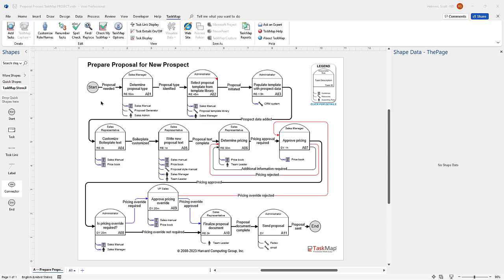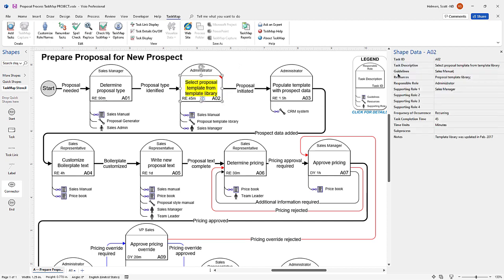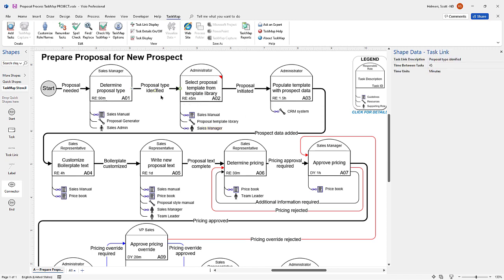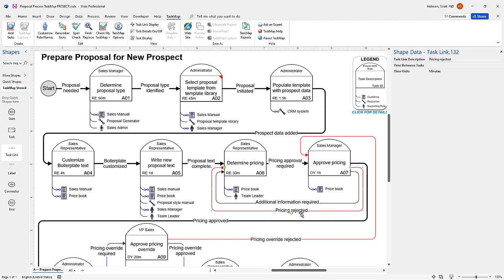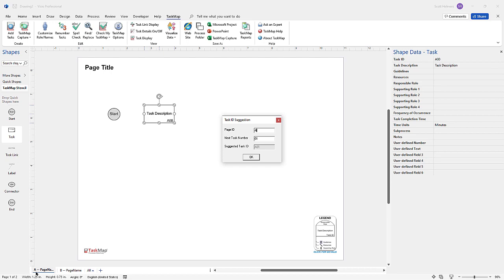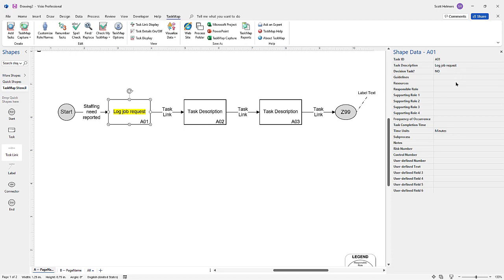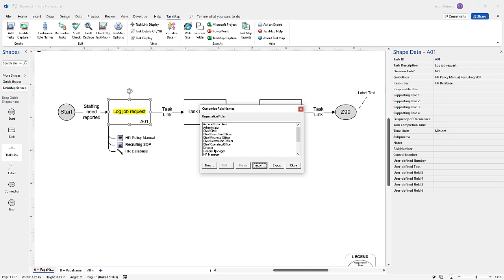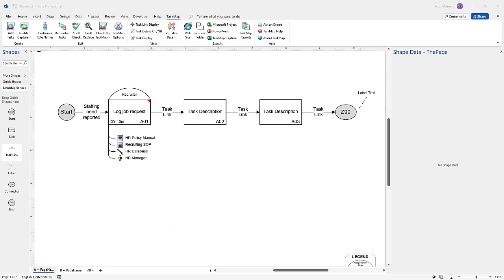Getting started with TaskMap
TaskMap is the fastest, easiest way to create content-rich process maps. Most flowcharts consist of little more than text on boxes. A TaskMap, on the other hand, includes responsible and supporting roles, guidelines, resources, timing info, and more. A TaskMap becomes the central repository for knowledge about a process.

"Getting started with TaskMap" provides an overview of what TaskMap is, explains the shapes in the TaskMap stencil, provides details about the Task and Task Link shapes using a sample TaskMap, then walks through the steps for creating a new map.